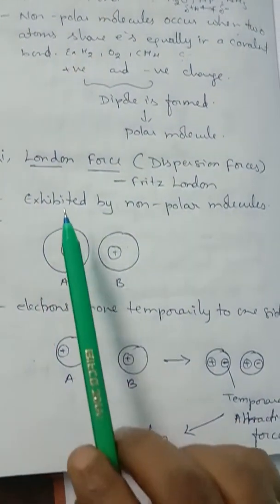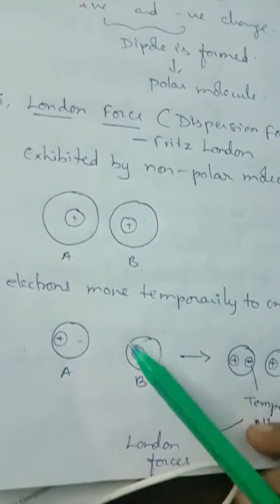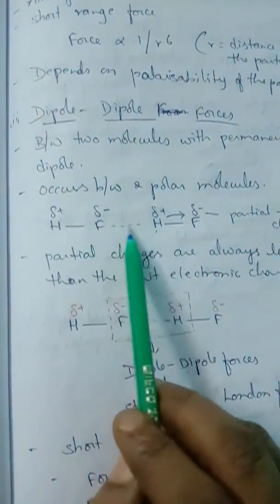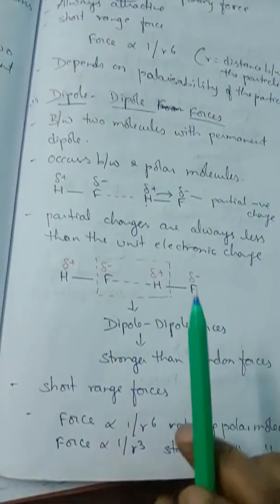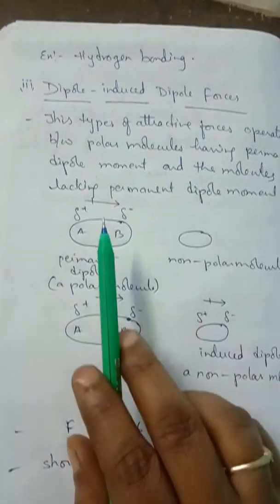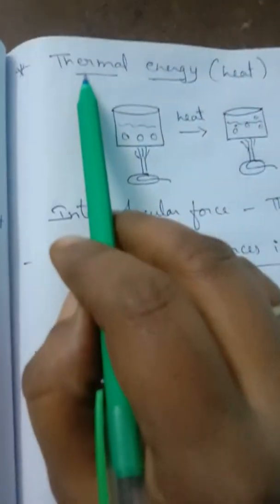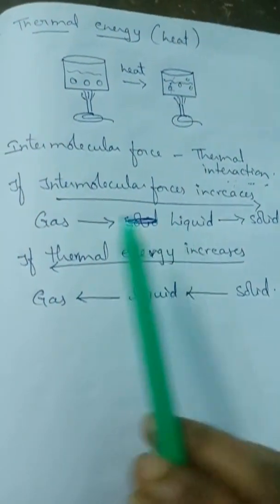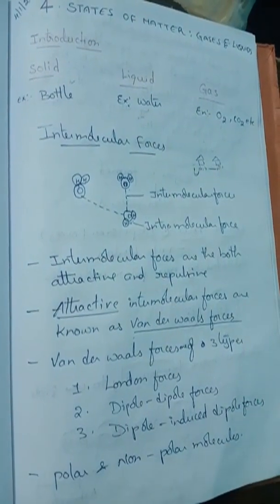Types of forces( Class 11)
States of matter (2)